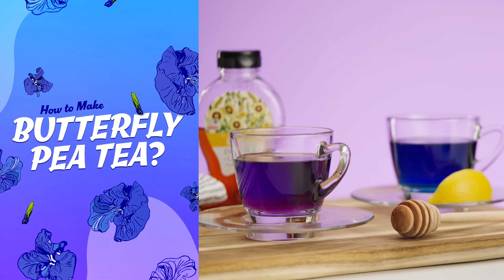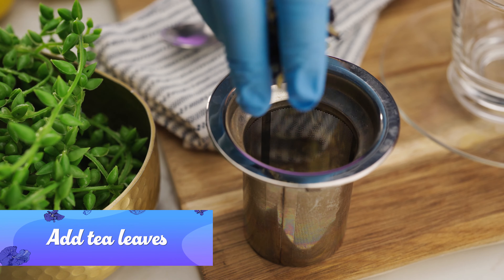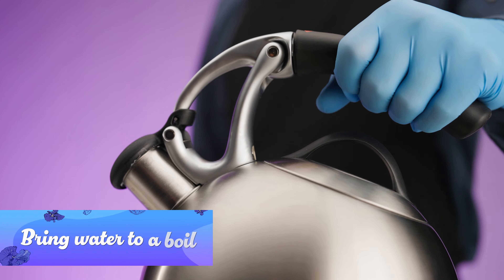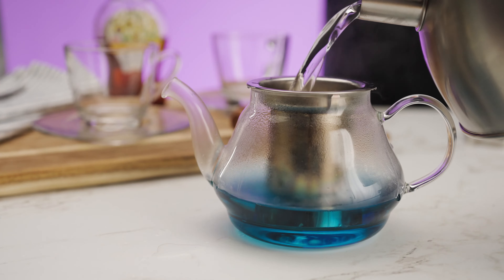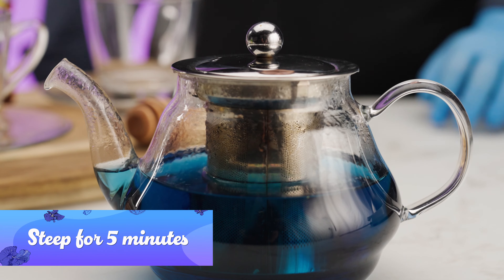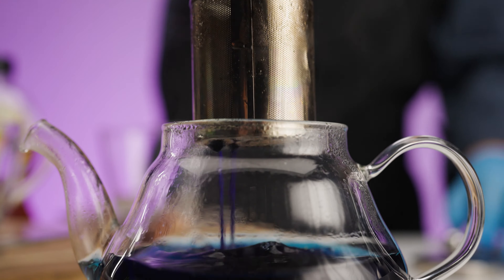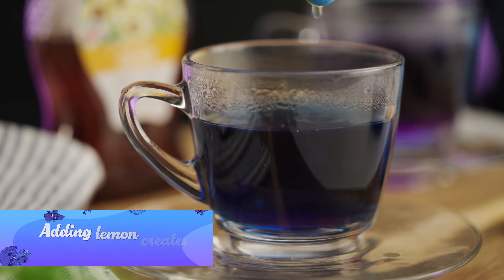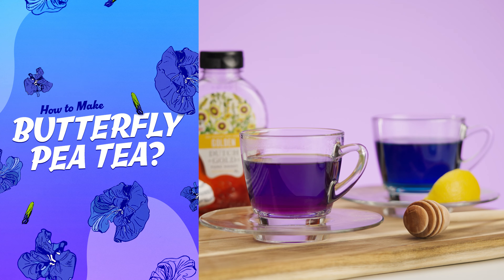How to Make Butterfly Pea Tea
To begin making butterfly pea tea, start by placing dried butterfly pea tea leaves into an infuser. Next, place the infuser in a teapot or kettle. Bring water to a boil and pour it over your infuser filled with tea leaves.

Your butterfly pea tea should steep for at least five minutes, but if you’d like more vibrant colors and bolder flavors you can steep your tea for longer. Remove your infuser and serve the tea. As an added bonus, after steeping you can add lemon juice to change your tea’s color to a vibrant purple.